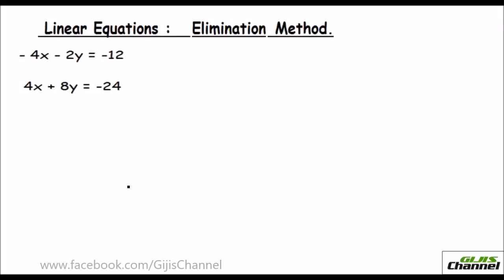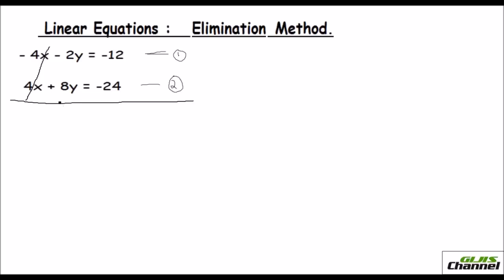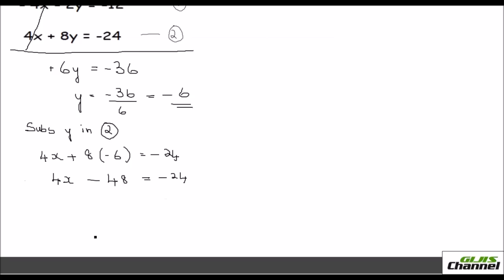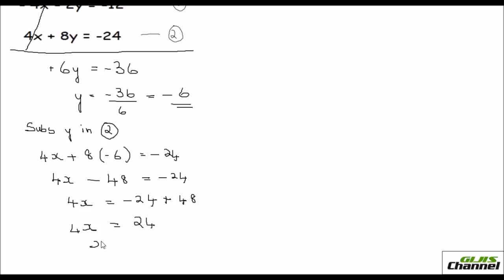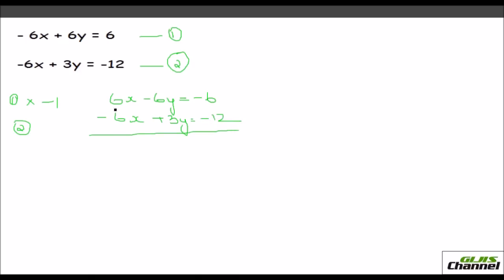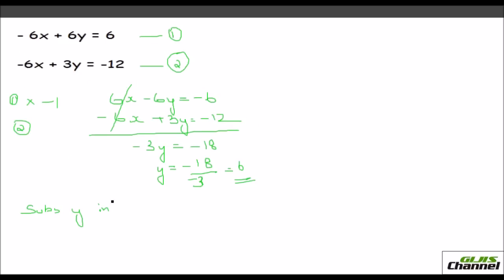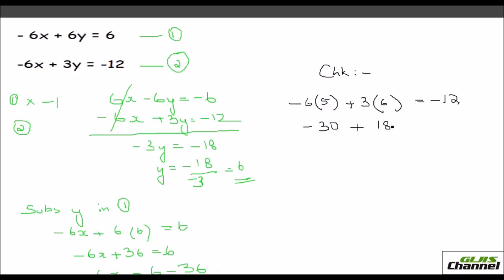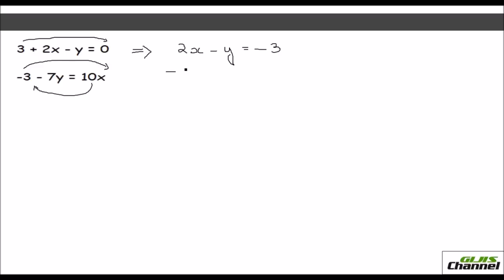Solve pair of linear equations in two variables using Elimination Method